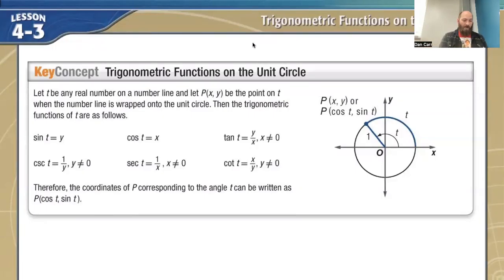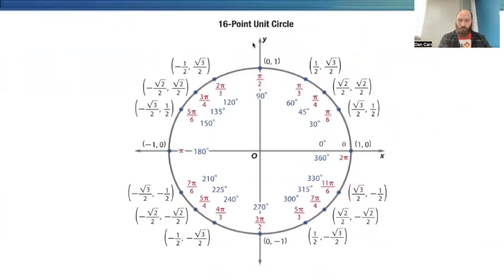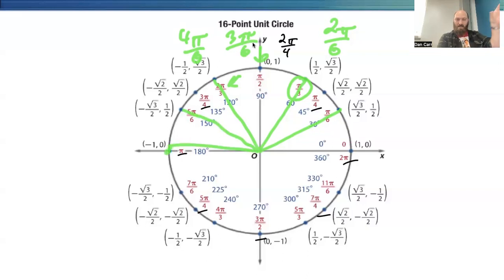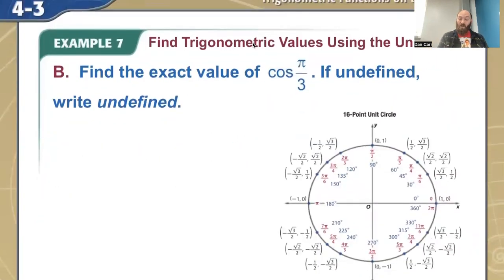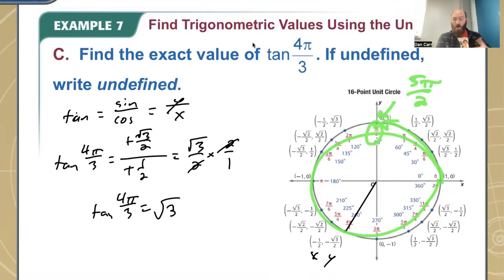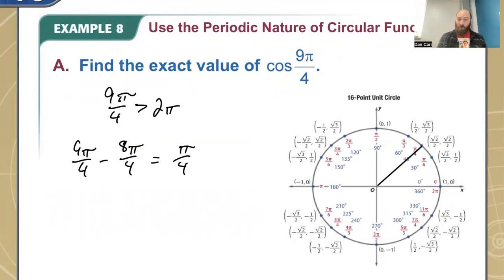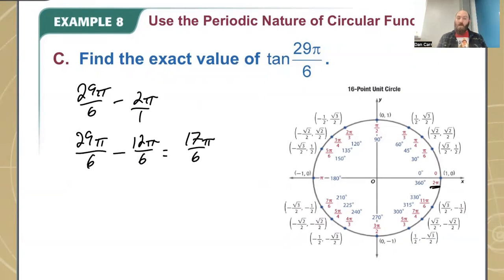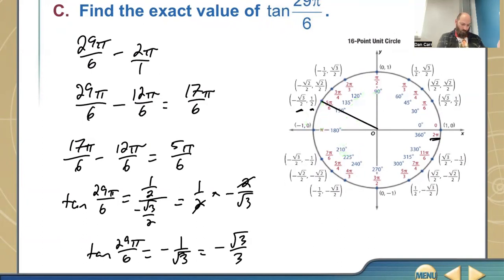4 3 Day 3 Trigonometric Functions on a Unit Circle